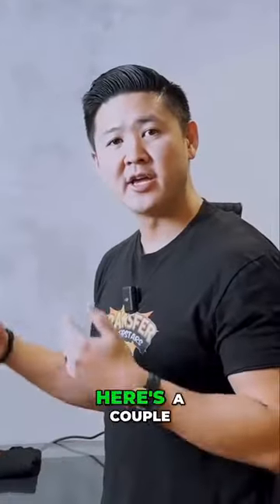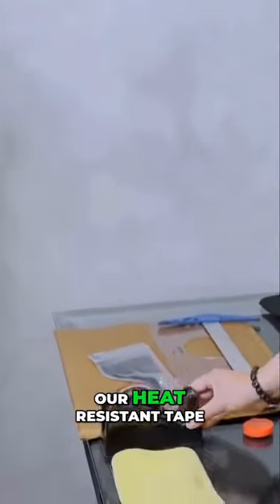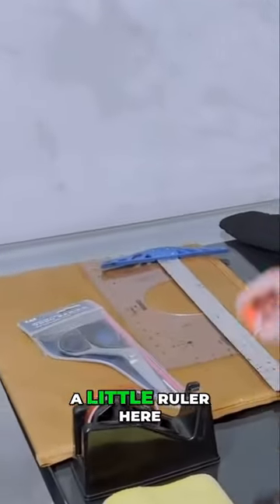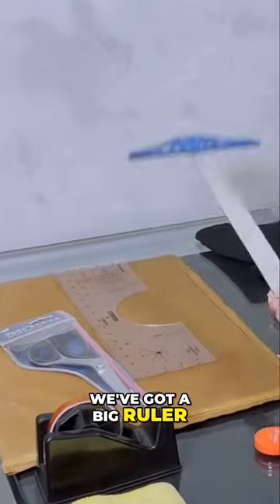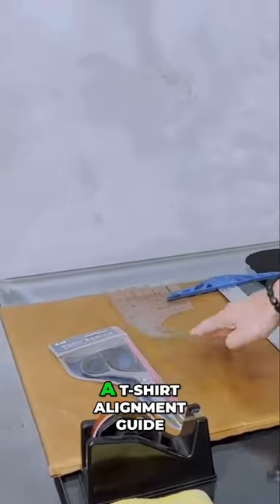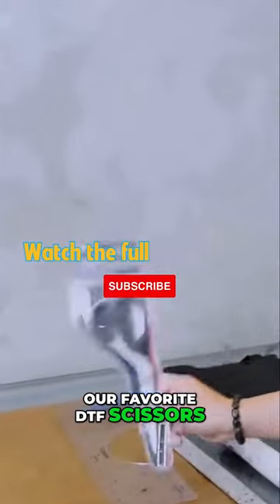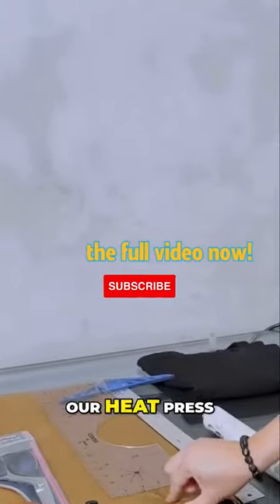Mastering Neck Tag Labeling Techniques with Heat Presses: Tips and Tricks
In this video, we're going to show you how to print a full shirt with a heat press, using DTF transfers.

If you're looking to print a shirt with a heat press, then this is the video for you! We'll show you how to do a front, back, and neck tag using DTF transfers, so you can get your shirts printed quickly and correctly!

This video will cover:
✅ How to Print a Full Shirt with DTF
✅ How to Apply DTF to the Left Chest
✅ How to Apply DTF to the back of a shirt
✅ How to Apply DTF to neck tag using hat press
✅ How to Apply DTF to neck tags using heat press

► LINKS MENTIONED
VEVOR Auto Heat Press, 15x15 Magnetic Semi-Automatic Heat Press Machine
3 Pack PTFE Teflon Sheet for Heat Press
2 Rolls 10mm X 33m 108ft Heat Tape
Heat Press Pillow
Tshirt Ruler Guide for Alignment
Geo Knight Digital Knight 16" x 20" Clam Auto-Open Heat Press
Best Hat Press Stahls' Hotronix 360 IQ Hat Press